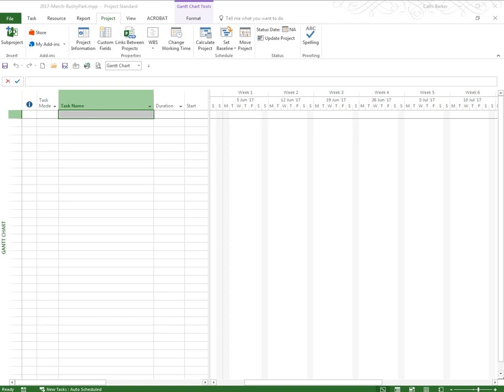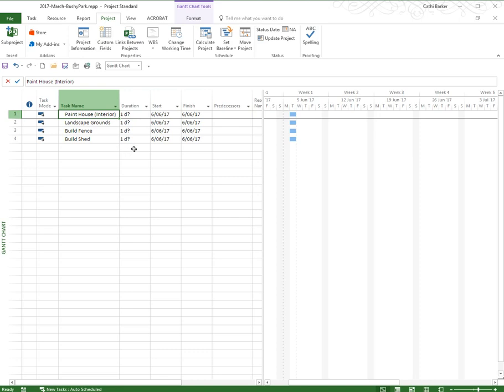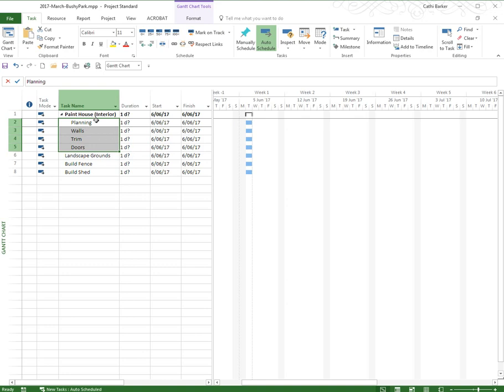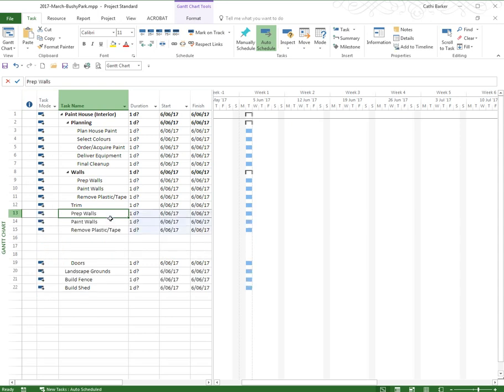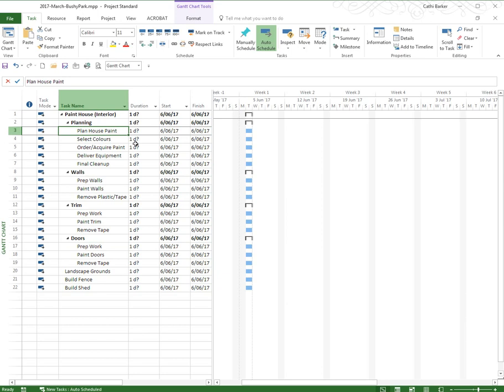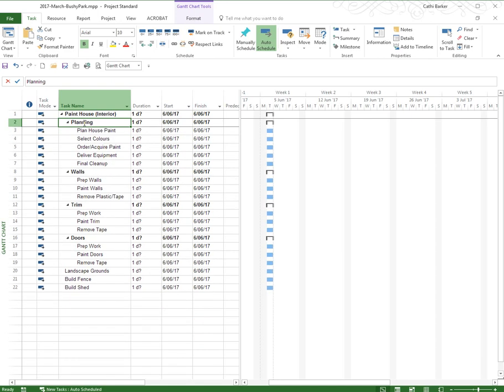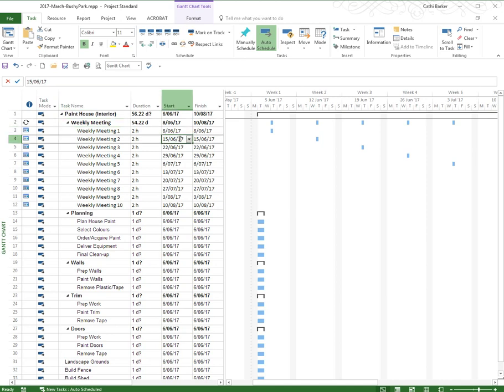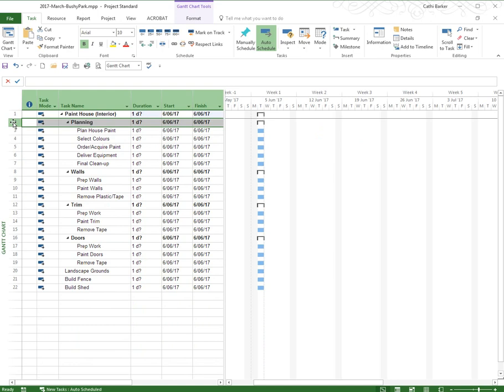Microsoft Project - Video 6 Inserting Tasks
Tasks are the main “things”, phases, stages, and duties that we must do in this project.  Tasks are entered in the approximate order they are to be done.  Some tasks are main tasks (summary tasks) and some tasks are minor tasks (sub-tasks). Being able to quickly insert and delete tasks in a project is an essential skill, as well as indenting and out-denting tasks to create summary tasks and sub-tasks.

Microsoft Project